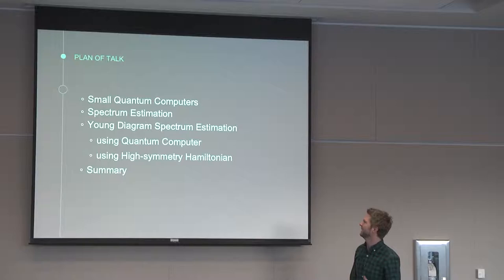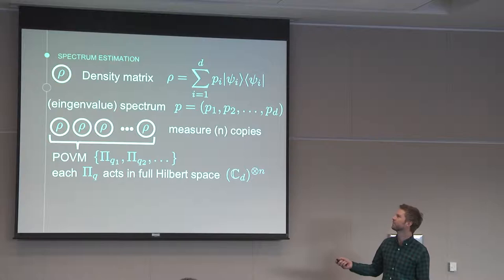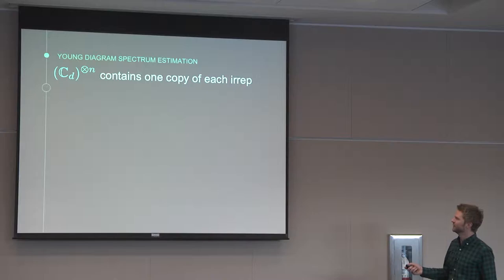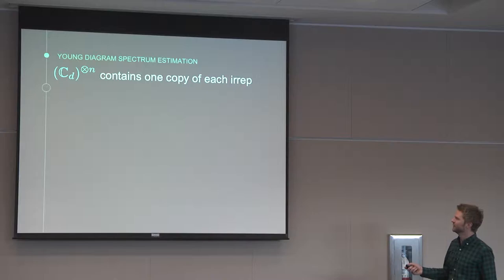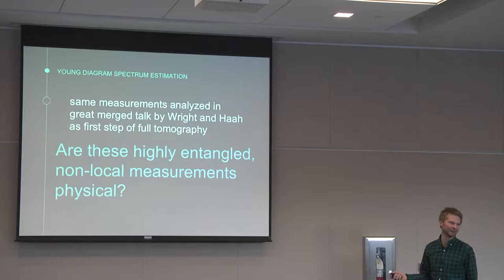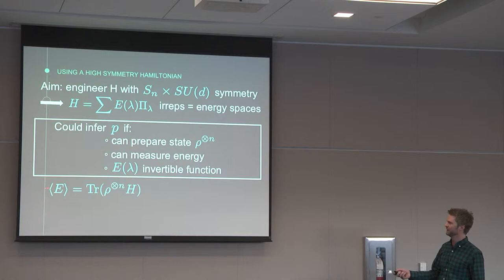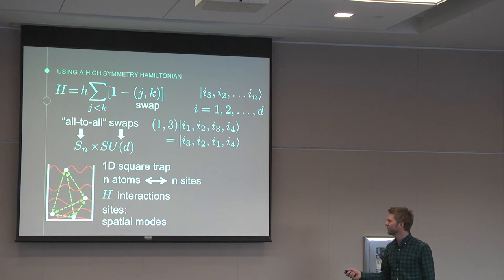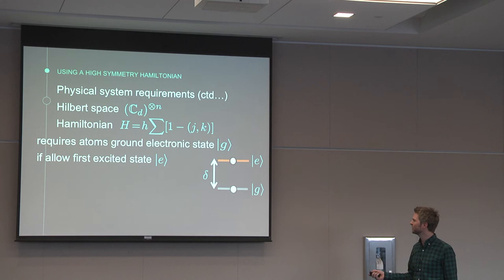Jan 14 Michael Beverland. "Implementing a quantum algorithm for spectrum estimation..." (Part 1)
Date: January 14, 2016, Parallel Session B
Title: Implementing a quantum algorithm for spectrum estimation with alkaline earth atoms.
Authors: Michael Beverland, Gorjan Alagic, Jeongwan Haah, Gretchen Campbell, Ana Maria Rey and Alexey Gorshkov.

In this work, we describe an experimentally feasible small-scale physical device, which uses n copies of an unknown quantum state to estimate the state's spectrum. The well-known efficient quantum algorithm for this task utilizes the quantum Schur transform. Implementing such an algorithm in the usual way would require a scalable, universal circuit-model quantum computer. Our protocol, on the other hand, involves Ramsey spectroscopy of fermionic alkaline-earth atoms in a square-well trap, and should be experimentally realizable with current technology. Much like the analogous quantum algorithm, our protocol effectively implements a measurement in the Schur basis. The Schur transform maps the computational basis of n qudits to the Schur basis, which consists of matrix entries of irreducible representations of S_n \times SU(d). The aforementioned efficient quantum algorithm (polynomial in n and d) for implementing the Schur transform was first given by Bacon, Chuang and Harrow, along with a number of applications. Among these are optimal spectrum estimation, universal entanglement concentration, encoding into decoherence-free subsystems, optimal hypothesis testing and quantum and classical communication without shared reference frames. We show that our physical system is well-suited for spectrum estimation; adapting it to the other applications is an open problem.